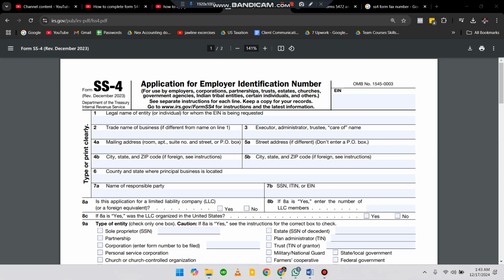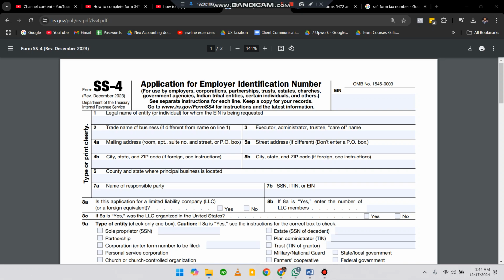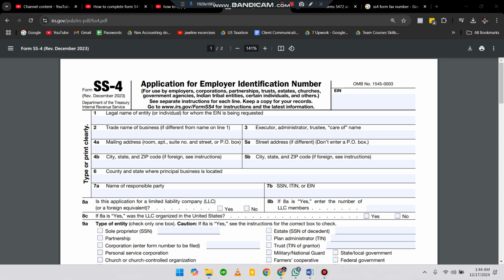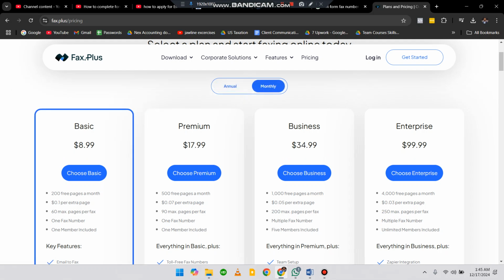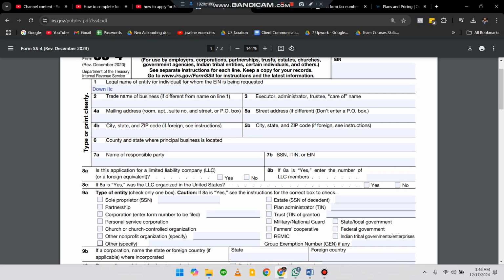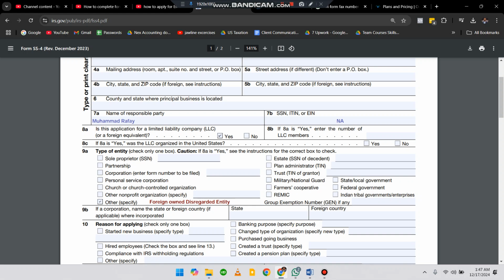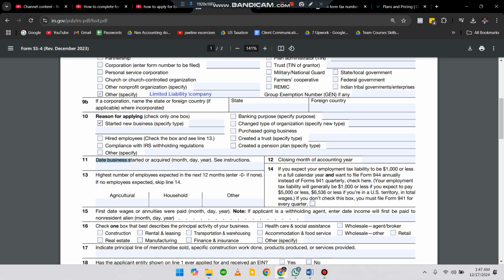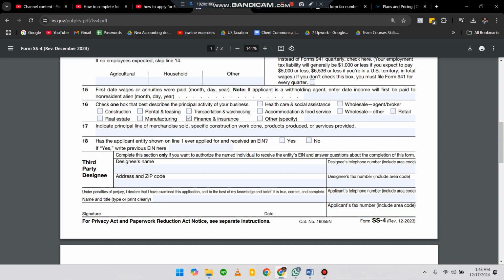How to apply for EIN Number?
You can hire regarding bookkeeping, Financial Modeling, US Taxation, UK Tax  returns.

You can text me regarding your issues and I am happy to help you.